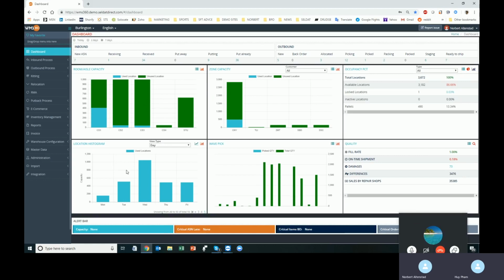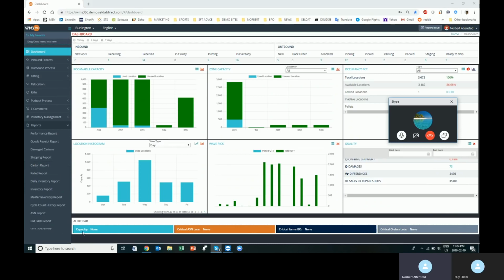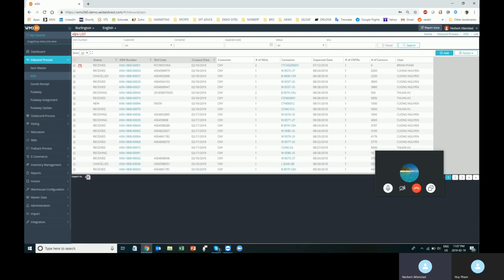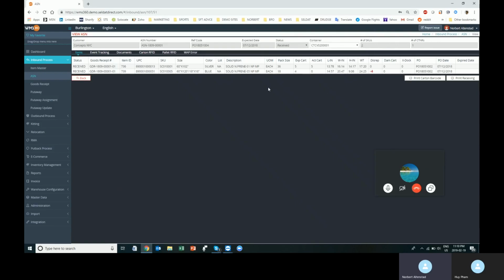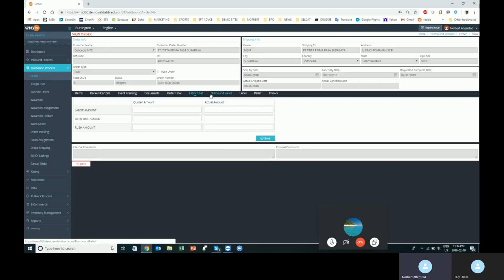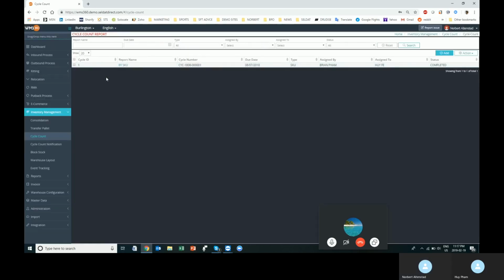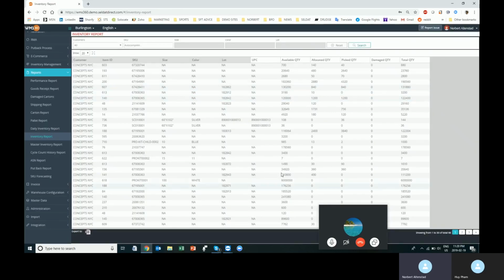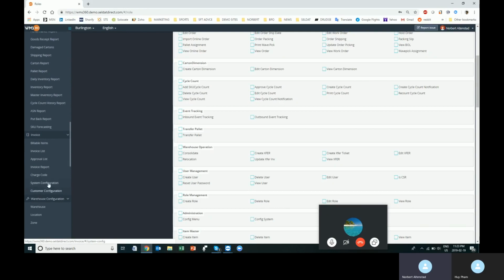Demo full WMS (Warehouse management system)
Introducing WMS2 project (WMS360)